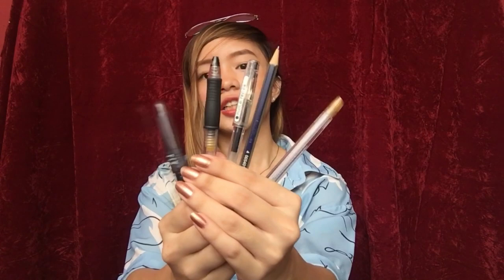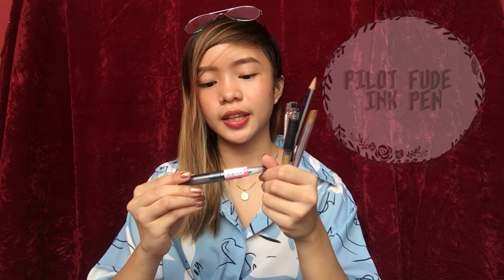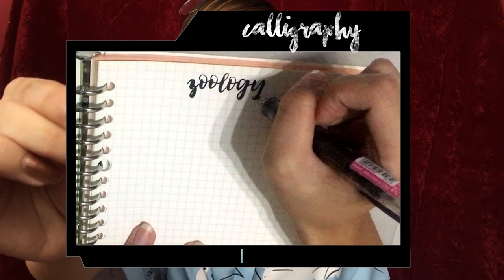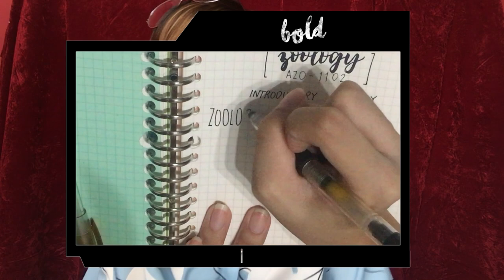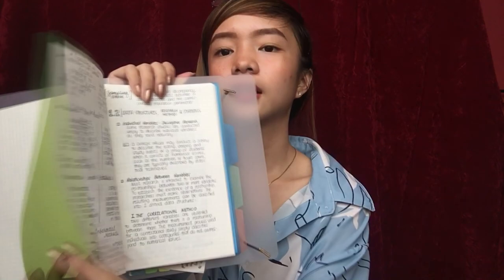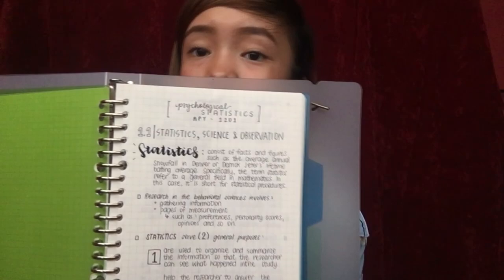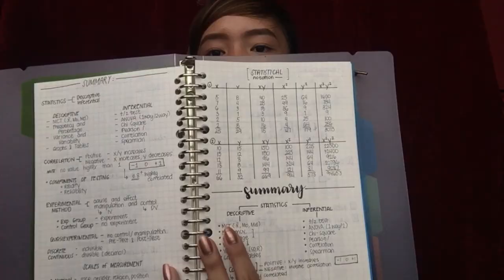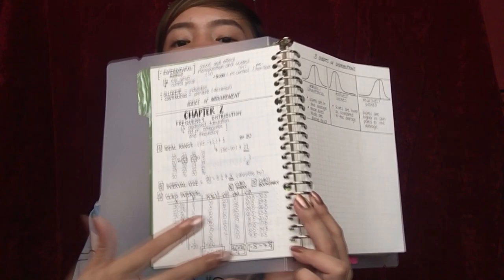how i write my notes | Gabrielle Louise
Hey y’all! For this special episode, I opted to film from a different angle of me: which is my penmanship! This video consists of how I regularly write down my notes, and I also gave some tips and the materials that I use in writing it. Hope you enjoyed! xoxo L
Taken by iPhone 6s.
Edited in Vegas Pro 16.
Edited by Aldrin Sumampong.